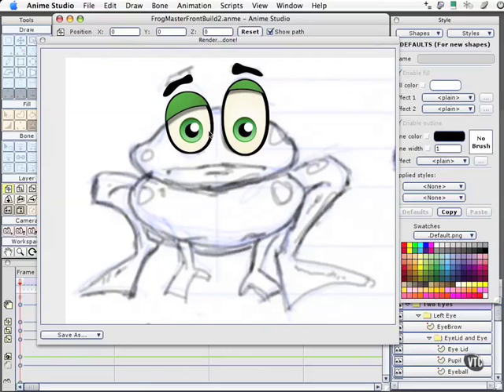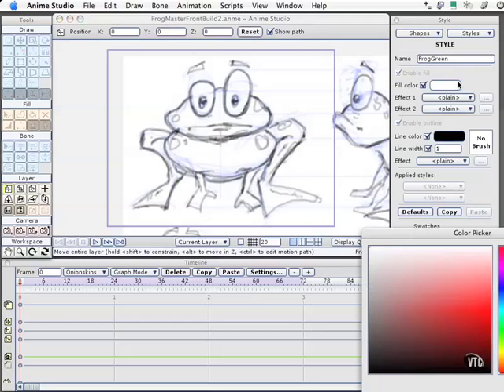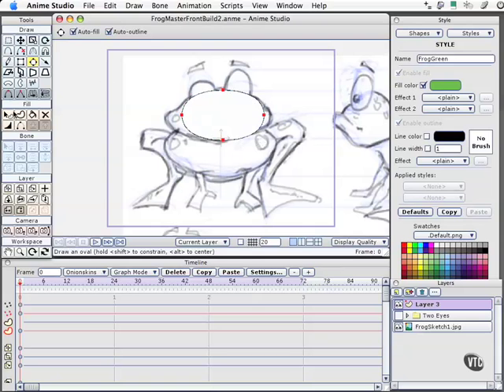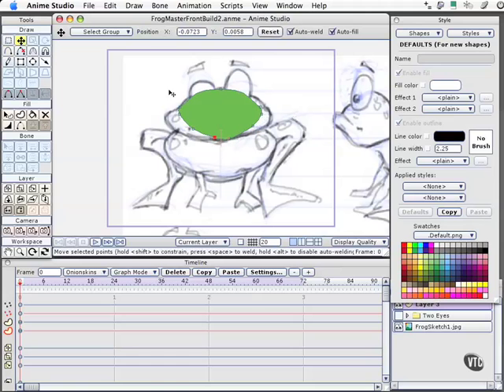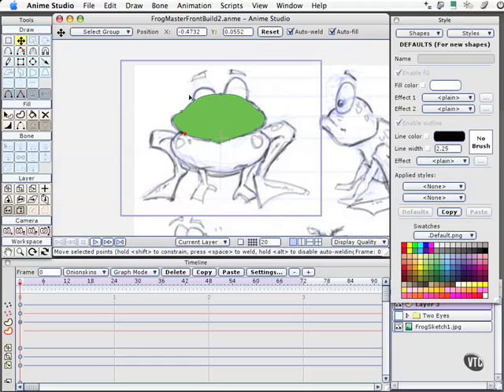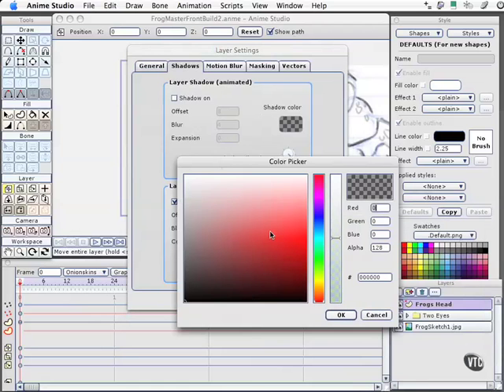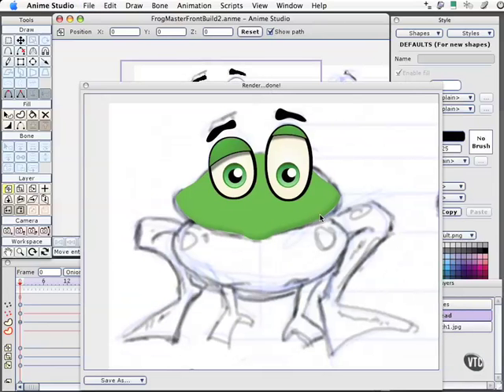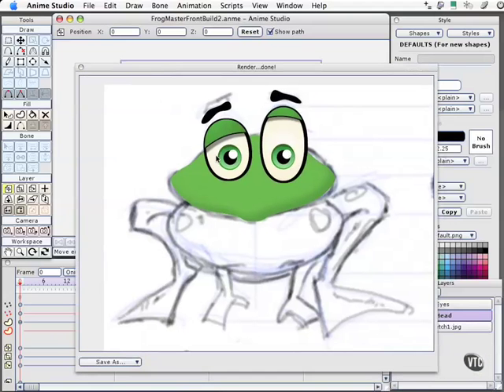10 08. Body Build Shapes pt. 1-Anime Studio Pro Tutorial